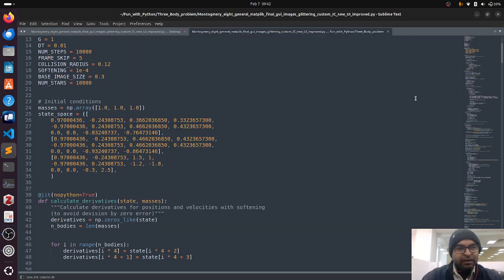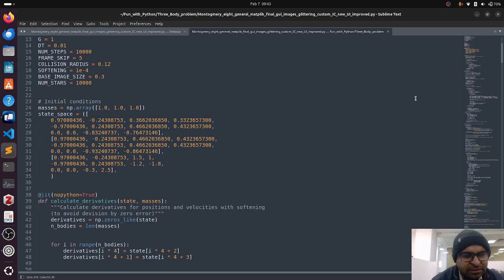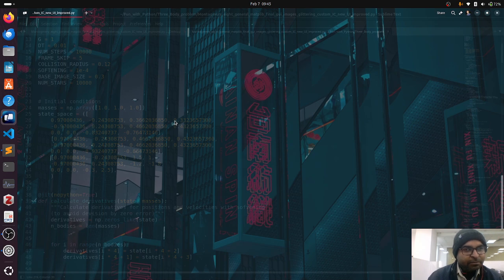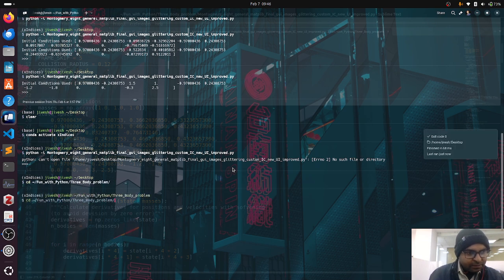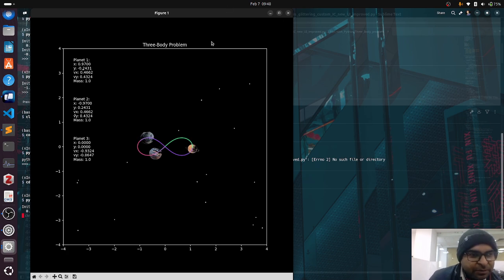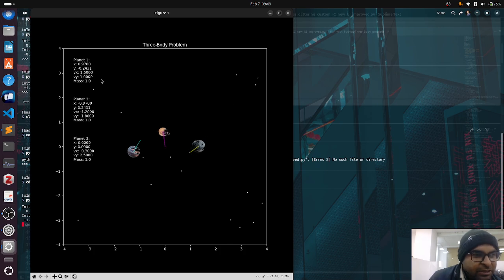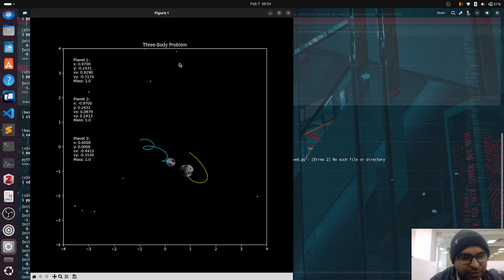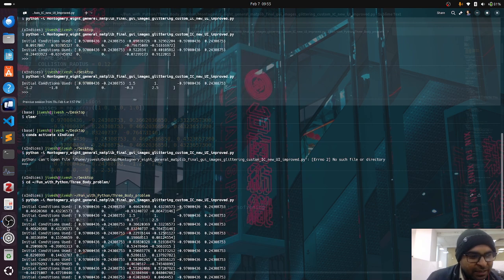Three Body Problem for gravitational bodies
In this video I play around various initial conditions for famous 3-body problem. This enlightens us the importance of accuracy of initial conditions for the equilibrium of a system. I will try to make this code in UI form available for others to play around.